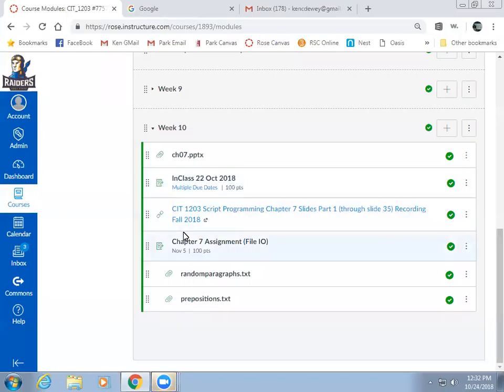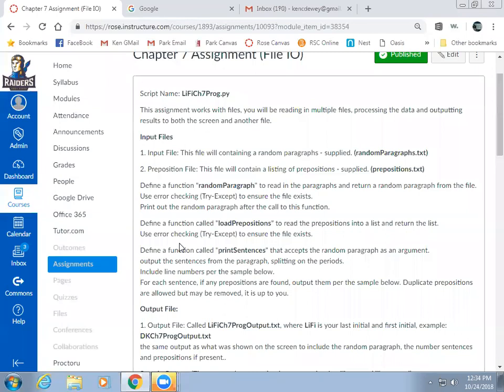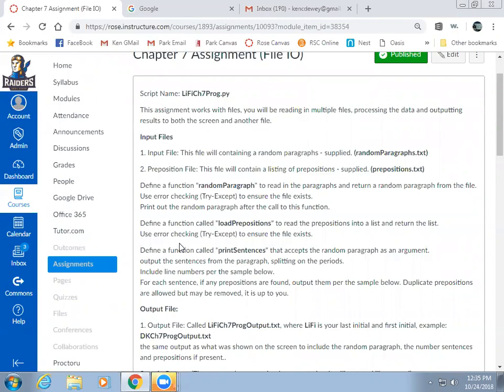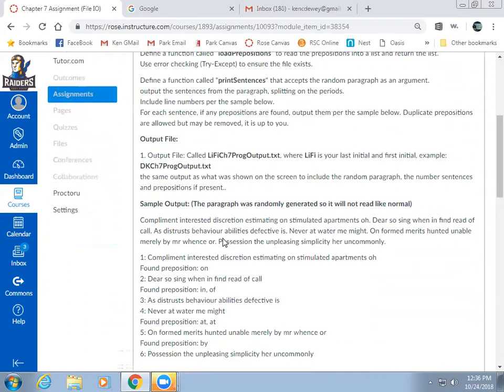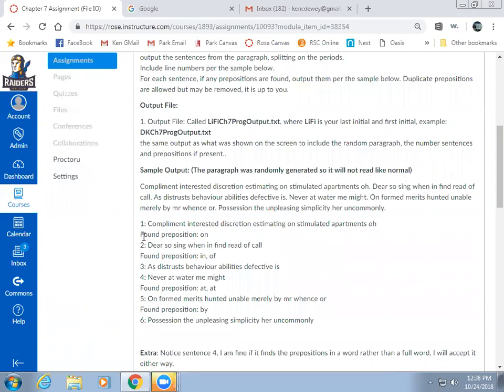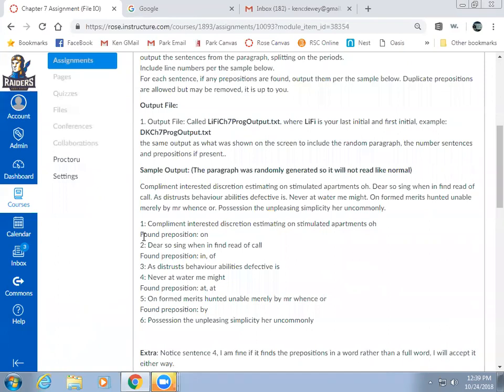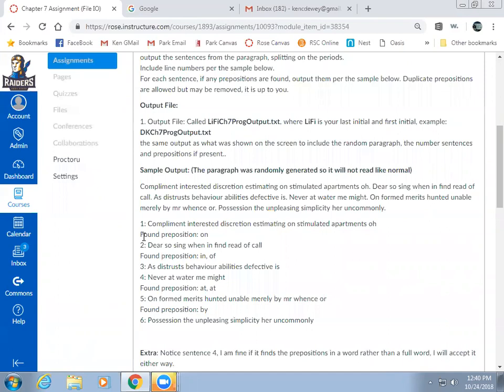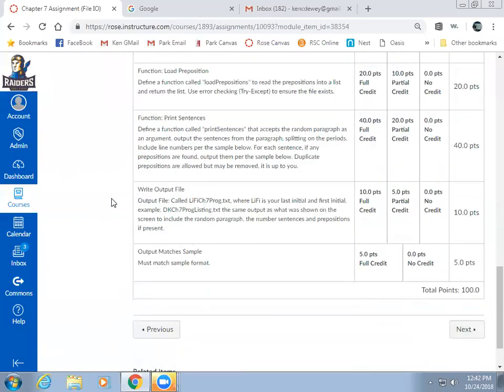CIT 1203 Script Programming Chapter 7 Assignment Recording Part 2 Fall 2018